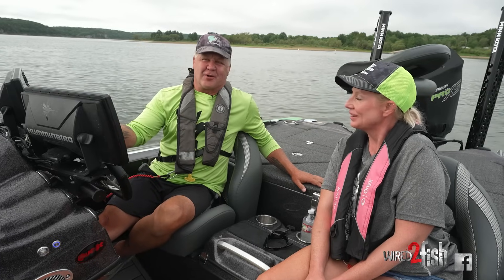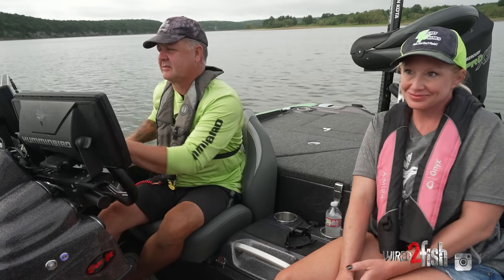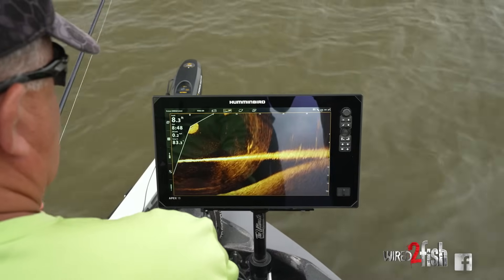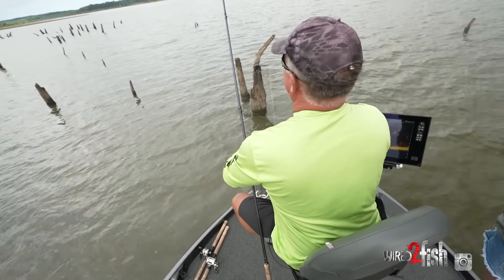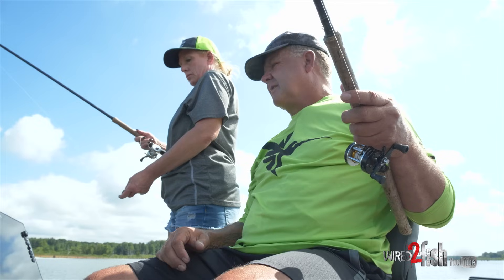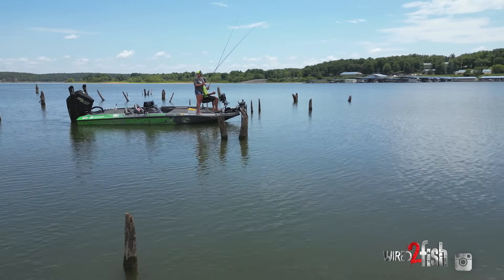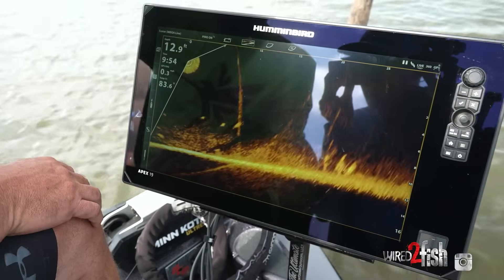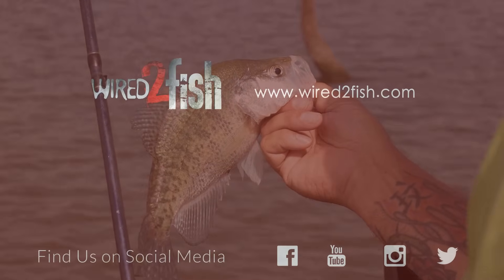How to Catch Crappies in Standing Timber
Wired2fish connected with Jack Linton and Holly Linton (The Green Machine) on Missourri's Truman Lake for a lesson in safely navigating and finding and catching crappies in standing timber. Truman Lake is known for its depth changes and boating hazards. Jack Linton discusses how he safely navigates using mapping. From there, the crappie fishing duo dives into the nuance of catching crappies from standing timber utilizing a combination of crappie jigs and plastics and slip bobbers with live minnows.

JIG SETUP
• PLASTIC 1 - Freaky Frank's Lil Freaky Worm: Check Out at Freaky Frank's
• PLASTIC 2 - Freaky Frank's Freaky XL Worm: Check out at Freaky Frank's
• JIG - Crappie Jig, 1/8-ounce w/ #2 hook: Panfish Jigs at Bass Pro Shops

BOBBER SETUP
• HOOK - Eagle Claw Plain Shank Hook, size 4: Buy at Bass Pro Shops
• BOBBER (aka float) - Thill America's Favorite Slip Float: Buy at FishUSA
• BAIT BOX - Frabill Aqua-Life Bait Box with Aerator: Buy at Bass Pro Shops

ROD SETUP
• ROD - Freaky Frank's Custom Tackle 12' Prototype: Check out Freaky Frank's
• REEL - Ming Yang CL25 Fishing Baitcast Reel: Buy at Amazon
• LINE - Sufix 832 Braided Line Ghost, 15-pound: Buy at Tackle Warehouse

USING ELECTRONICS FOR NAVIGATION AND FISHING
Jack Linton emphasizes the importance of electronics in navigating the lake safely. You can avoid obstacles and find optimal fishing spots by keeping one map zoomed in to watch the immediate surroundings, and another zoomed out to anticipate upcoming hazards. They pinpoint specific tree rows in the lake where crappies are likely found.

CRAPPIE TACKLE SELECTION IN TIMBER
Holly Linton dives deep into the tactics of fishing in and between trees. The duo discusses their preferred baits for the day. They discuss their go-to jig and plastic combination for this day. The video provides insights into fish behavior, highlighting how sunlight affects their movement and reaction to different baits.

CRAPPIE FISHING TIPS
Throughout the day, the Lintons explain their strategy and how to adjust to the fish's mood. They share tips on changing your boat angle to get the best view of the fish using forward-facing sonar, interpreting the fish's mood, and how to effectively use different types of bait.

FISH FINDERS & BOAT CONTROL
• FISH FINDER (bow) - Humminbird APEX 19 MEGA SI+ Fish Finder/GPS Chartplotter: Buy at Bass Pro Shops
• FISH FINDER (console) - Humminbird HELIX 12 MEGA SI+ GPS G4N: Buy at Bass Pro Shops
• LIVE SONAR - Humminbird MEGA Live Imaging: Buy at Bass Pro Shops
• 360 SONAR - Humminbird MEGA 360 Imaging: Buy at Bass Pro Shops
• ELECTRONICS MOUNT - BeatDown Outdoors The Ultimate Double Stack (bow): Check out at BeatDown Outdoors